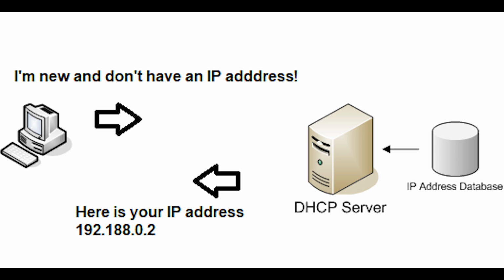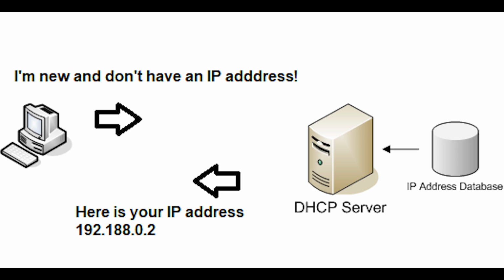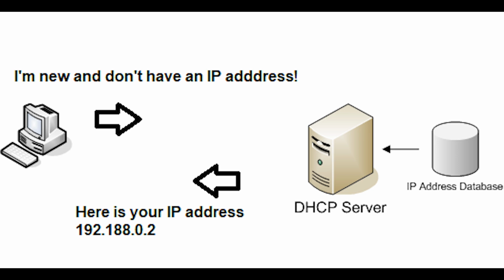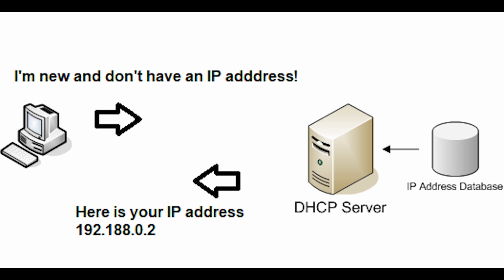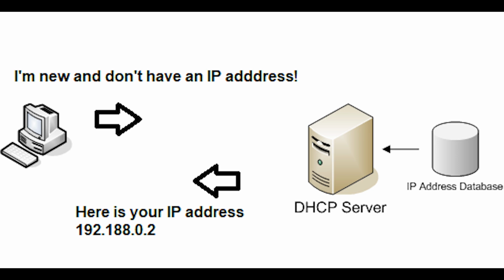What is DHCP?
• DHCP
- Scope
- Exclusion ranges
- Reservation
- Dynamic assignment
- Static assignment
- Lease time
- Scope options
- Available leases
- DHCP relay
- IP helper/UDP forwarding